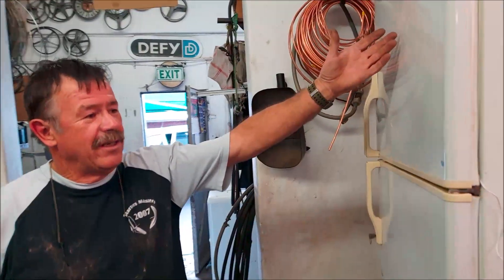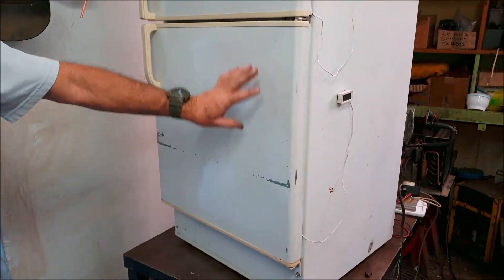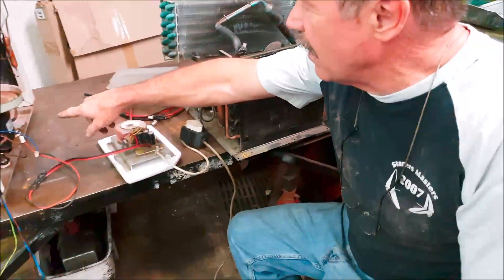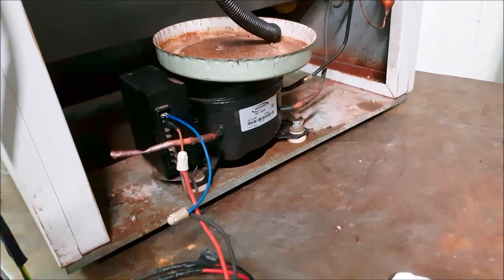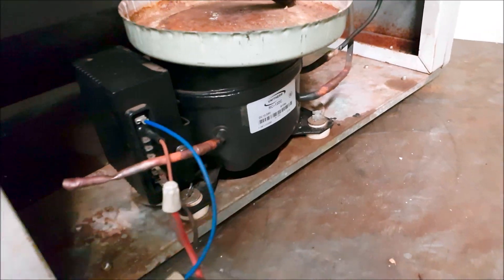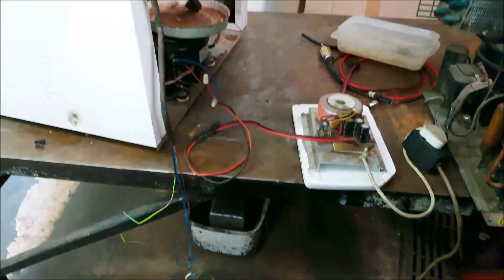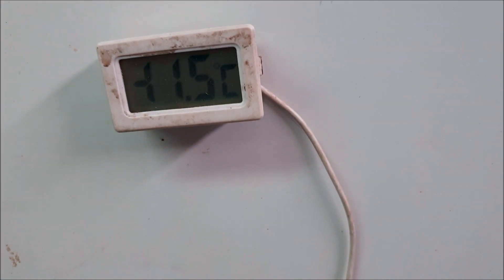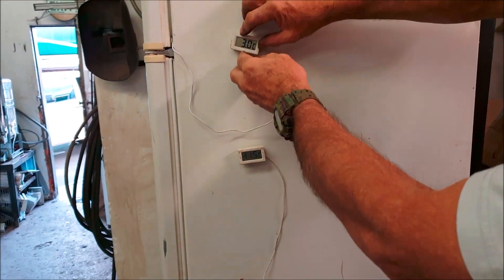12v fridge conversion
Johann converts a 220 volt domestic fridge to 12 volts.